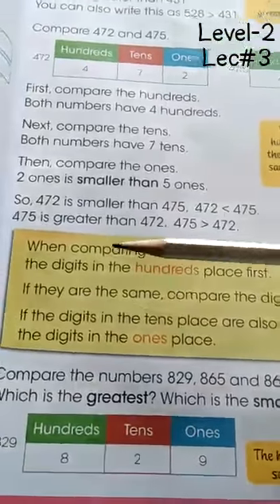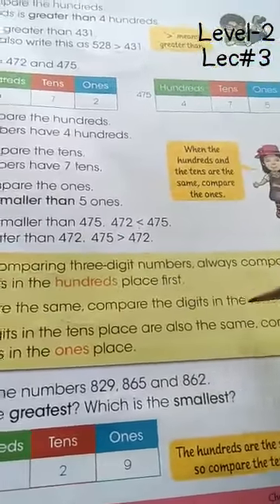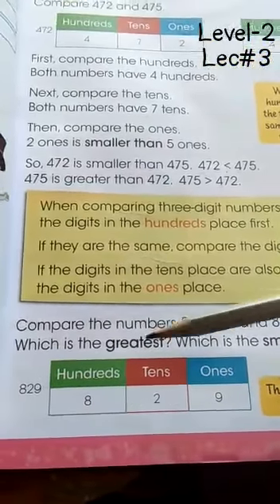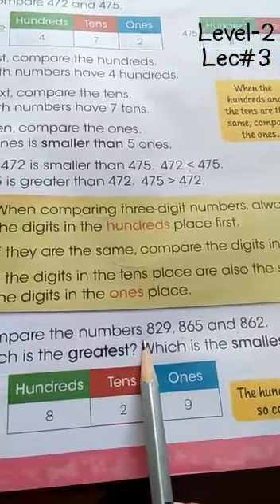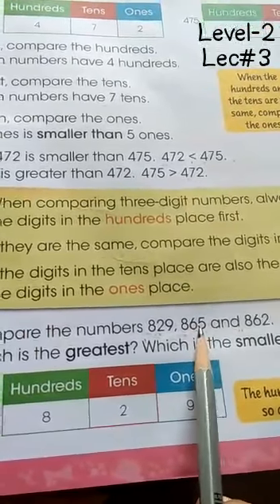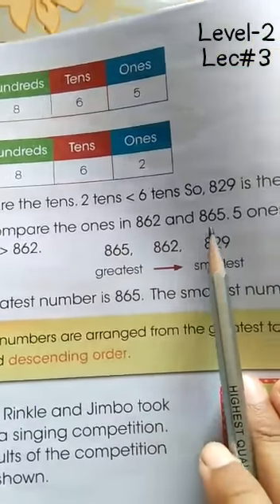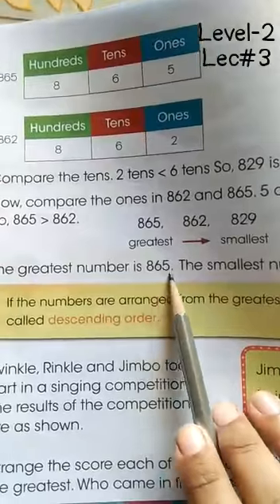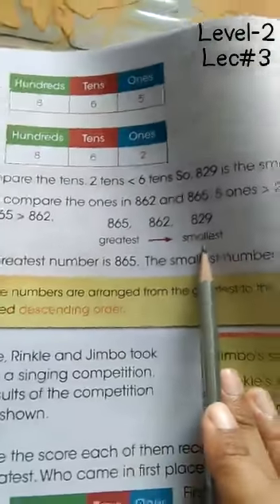Oxford Math Carnival Level-2 Chp#1 Lec#3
In this video you will learn the comparing and ordering numbers, greater than and less than.